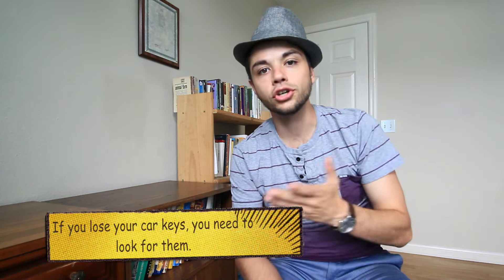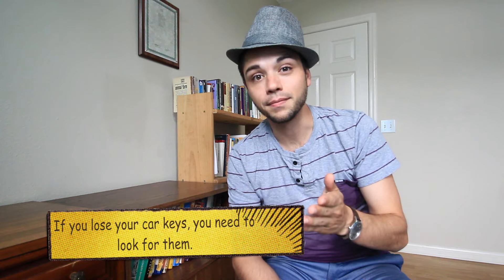Look for - W10D4 - Daily Phrasal Verbs - Learn English online free video lessons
WEEK 10 DAY 4 of DAILY PHRASAL VERBS

Look for

This video is about: free online English lessons courses videos learn study practice speaking native speaker American British Irish Scottish Australian Canadian South African New Zealand Indian Jamaican Welsh Nigerian grammar vocabulary verb tense nouns plural singular countable uncountable present simple continuous perfect past future conditional prepositions exclamations curse words bad swear useful practical ESL second language foreign TOEFL IELTS Cambridge Murphy Longman Pearson английский язык носитель языка перевод translation глагол существительное предлог граматика подлежащее исчисляемые conjunction союз местомение pronoun артикль article сказуемое predicate audio reading discussion topic USA England listening Skype trial test exam CAE FCE preparation teacher tutor видео уроки английского языка видео уроки по английскому языку бесплатные видео уроки английского языка учить английский язык бесплатно видео уроки изучение английского языка видео уроки смотреть видео уроки английского языка new english file download с носителем языка

ENGLISH HACKS | SPEAK LIKE A NATIVE | SOUND LIKE A LOCAL | FREE WEBINAR